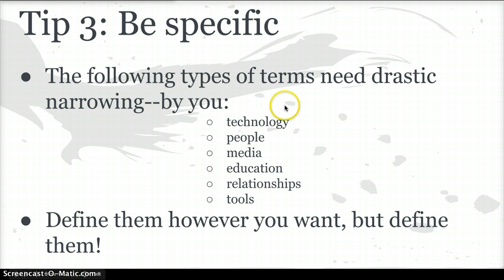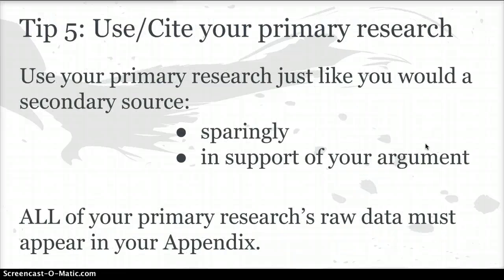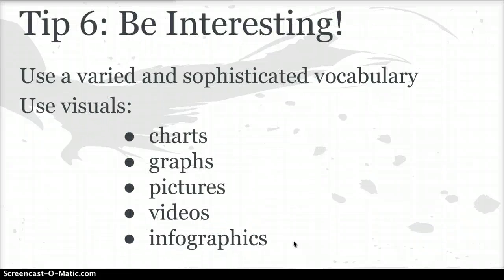RE: Seven Tips for Success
RE help